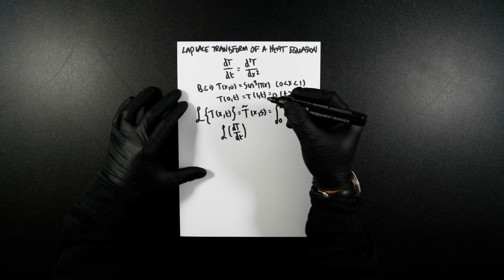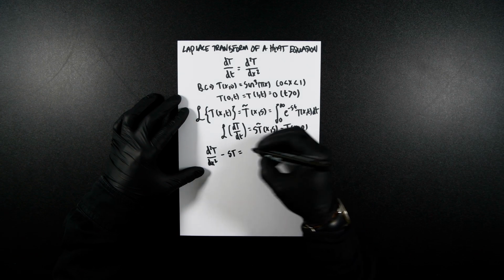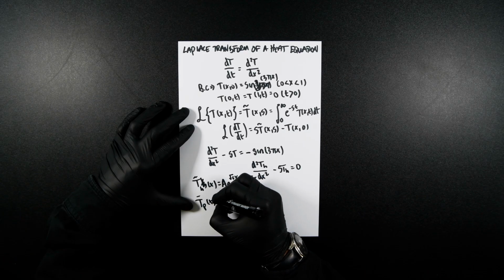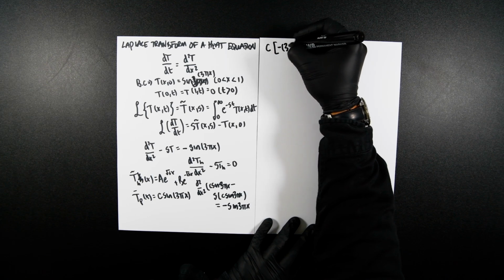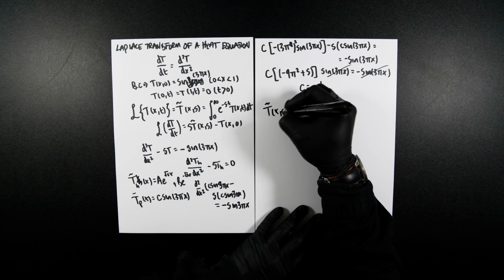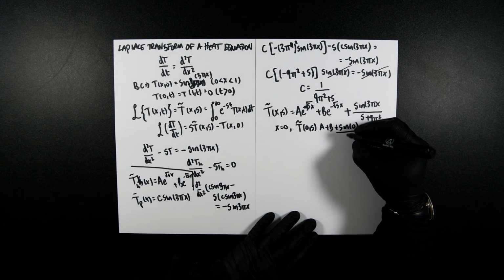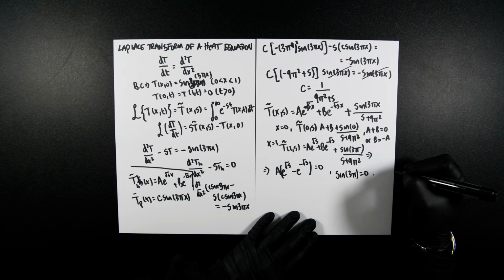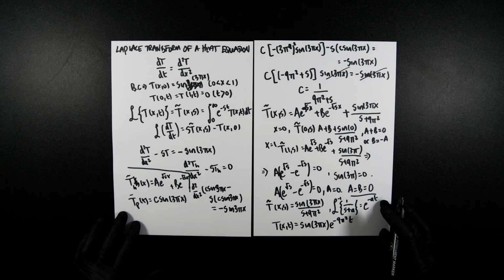Laplace Transform of a Heat Equation with Boundary Conditions Problem Walkthrough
This has a bit of everything. Laplace transforms, inverse Laplace transforms, some substitution methods used in differential equations, and then boundary condition substitutions. We're in Maths heaven.